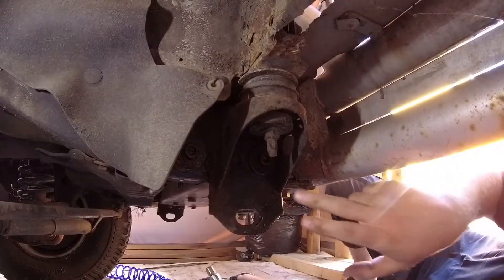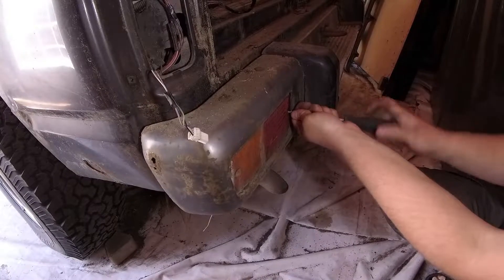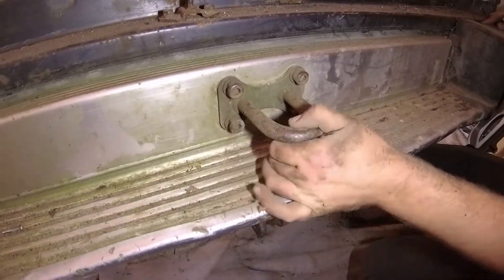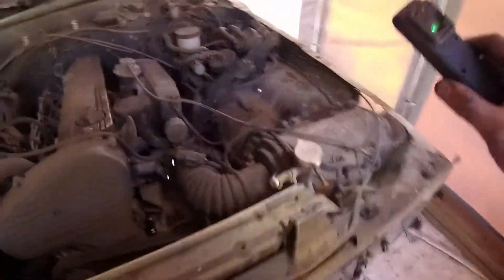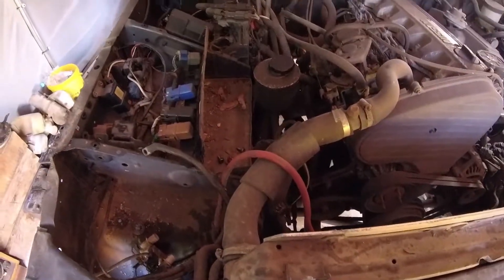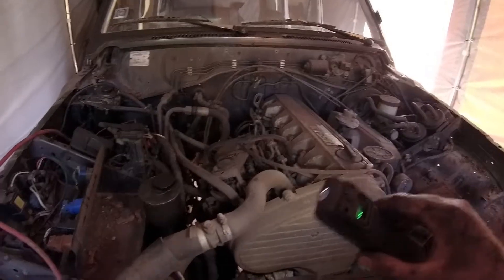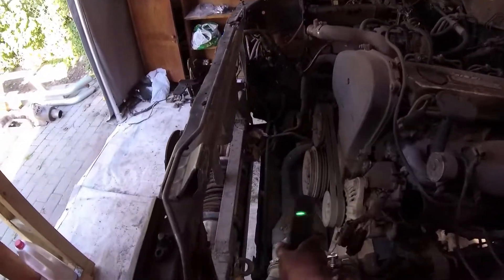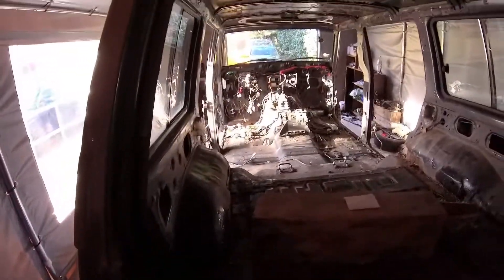Nissan Patrol Y60 restoration | Removing radiator and bumpers plus small stuff #10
This time we finally removed bumpers and radiator. Also got rid of some fluid tanks. Next stop oil gas tank and some coolant tubes.

In case anyone is interested in anything specific in my project or just Patrol in general, please comment and I will try to capture more info on the subject.